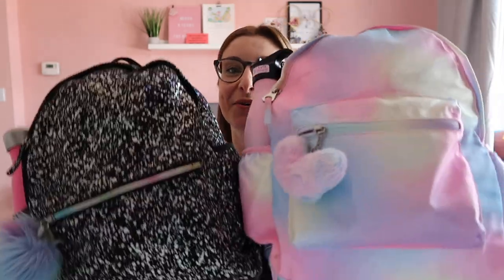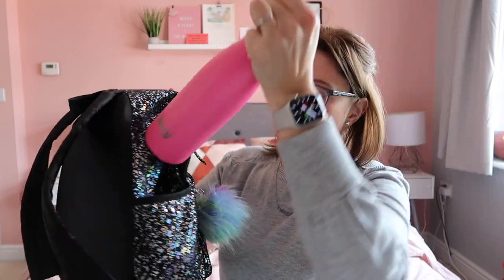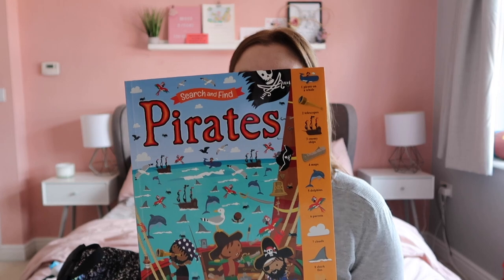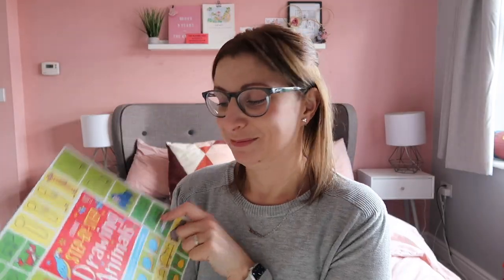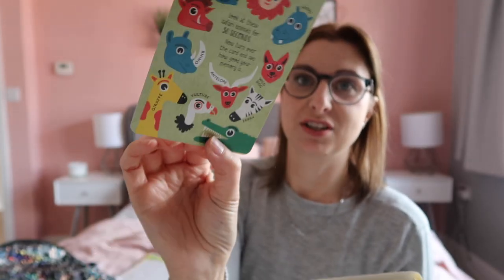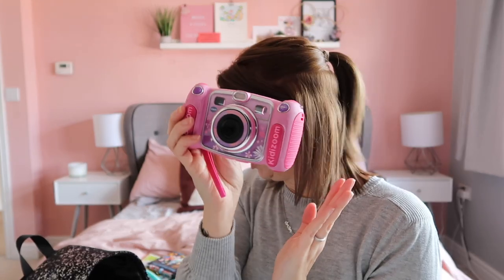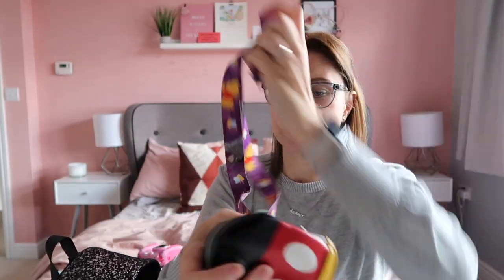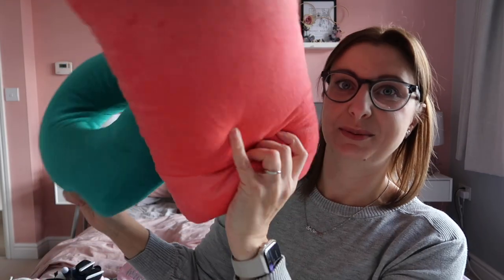WHAT'S IN MY KIDS' CABIN BAGS?! ✨✈️ keeping children entertained flying long haul! 🌎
Join me as I delve into the girls' cabin bags for flying to Florida this month! The contents of their bags rarely changes with each trip, I will just rotate the activity books I pack for them :-)

✨ Things I Mentioned:

*Usborne Step by Step Drawing
*Joke book
*Drawing pad
*Usborne Never Get Bored Travel Puzzles
*Top Trumps
*Vtech camera
*Headphones snug
*Disney brain games

For Some Time (Instrumental Version) - Daniel Gunnarsson

✨ Equipment we use:
*Hand Grip

*Amazon Storefront
Magic Maker Ears (code SIAN15)

Hello and welcome to our happy place! We are Sian, Callum and our two amazing daughters, Lyla and Daisy!

We have a huge love for travel and the Disney Parks. We are DVC members, and WDW and DLP Annual Pass Holders!!

The Knapps

xxx